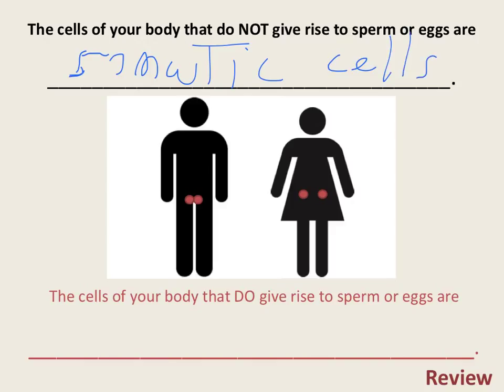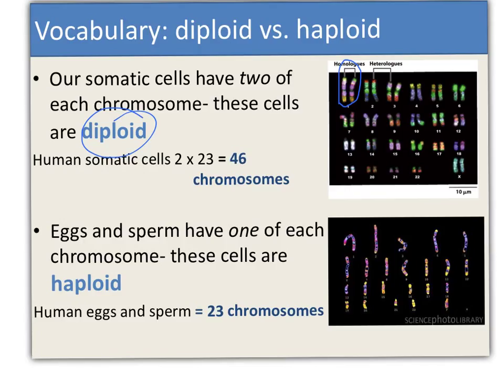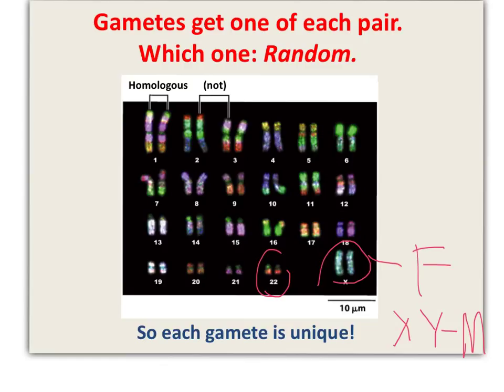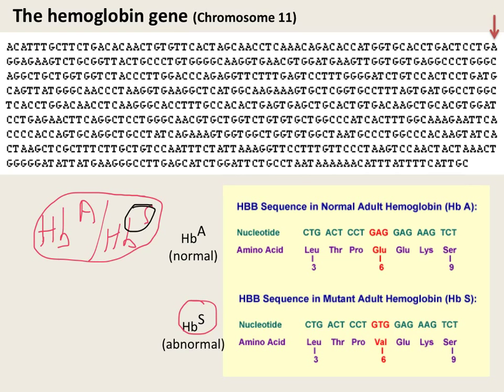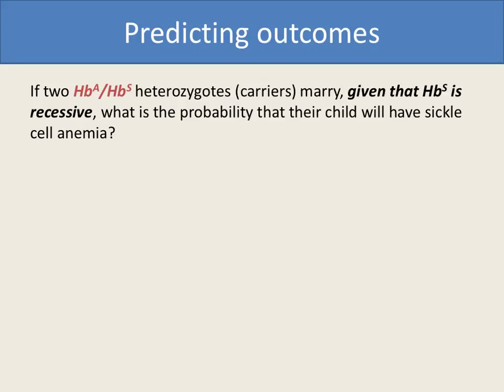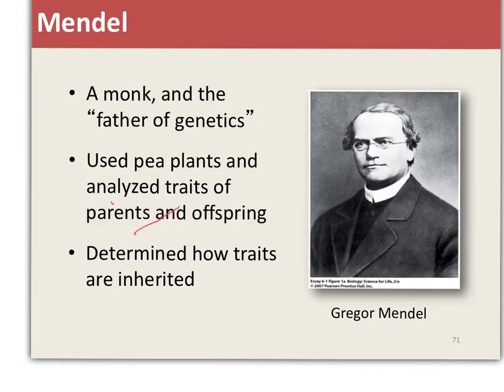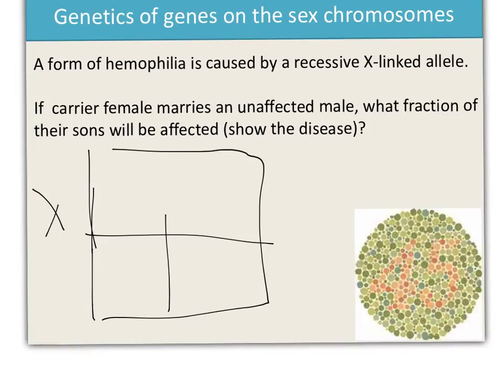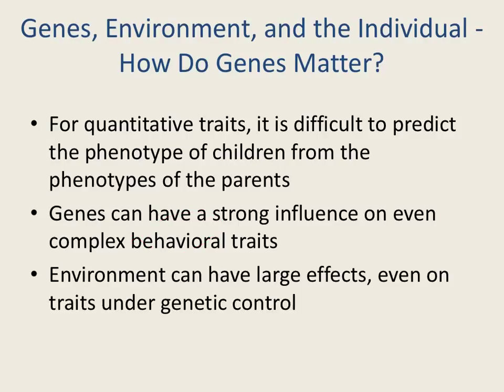Biol 100FA14 Meiosis-genetics 2